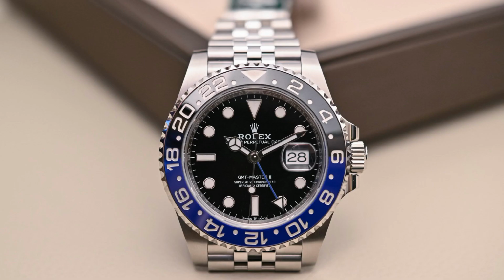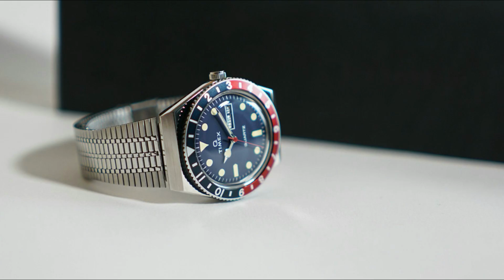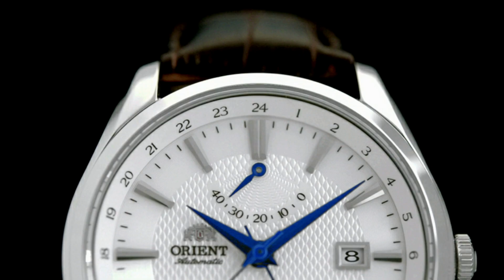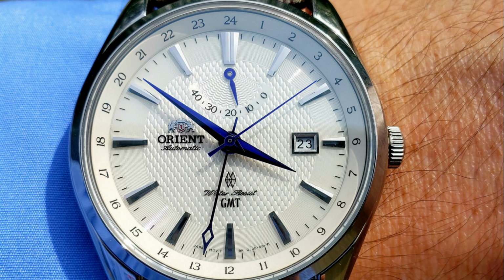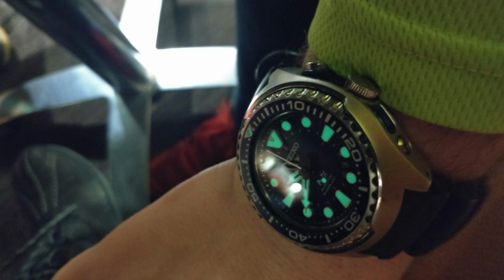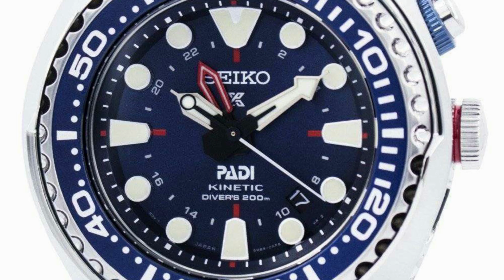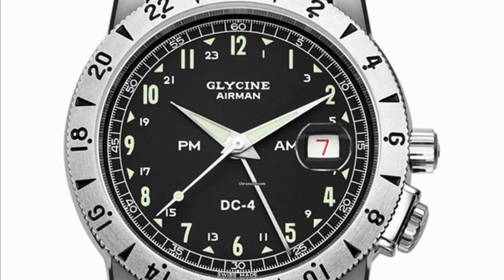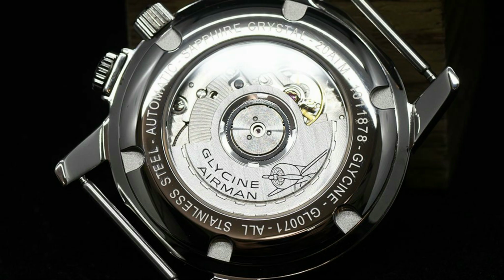Best Budget Alternative to Rolex GMT Master II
The Rolex GMT Master II is probably the most famous GMT style watch.  What other options are there for budget conscious watch enthusiasts.  GMT Master II video care of Rolex.com